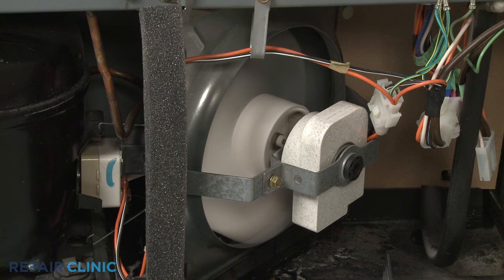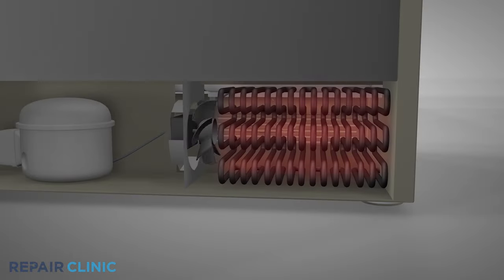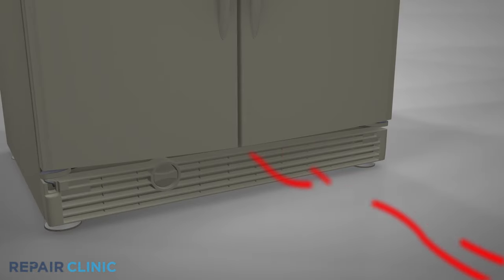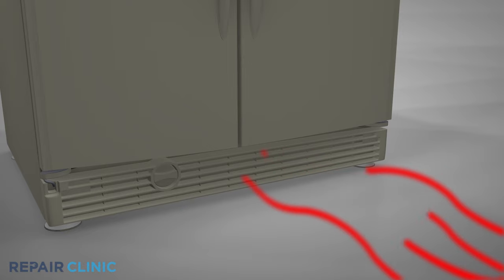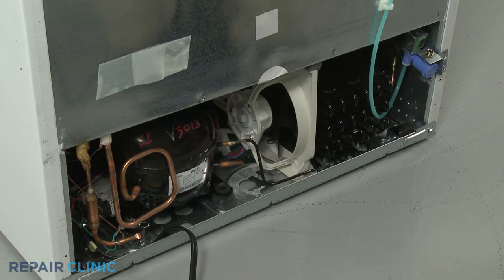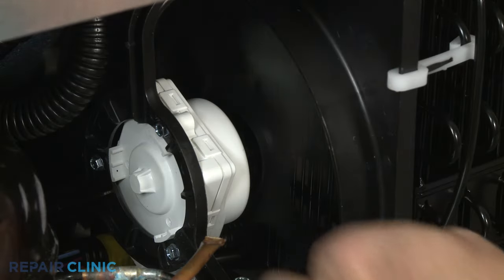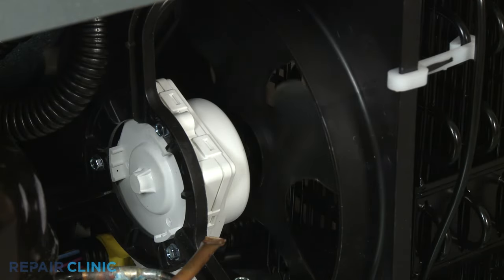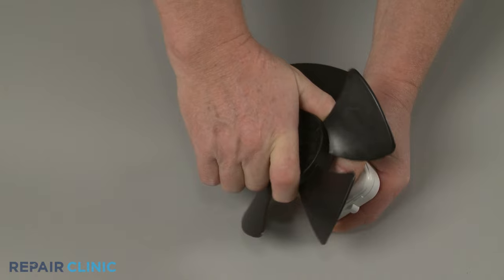Refrigerator Condenser Fan Motor Testing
This video provides information on how to test a condenser fan motor. The motor is a commonly replaced part on a fridge that isn’t cooling properly.

Other commonly replaced refrigerator parts are:

Defrost thermostat
Damper control assembly
Thermistor